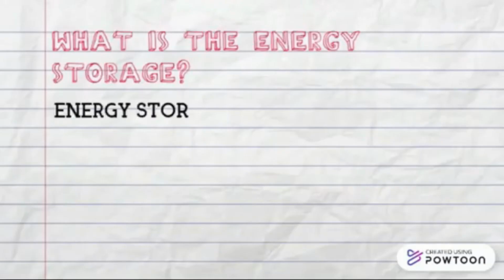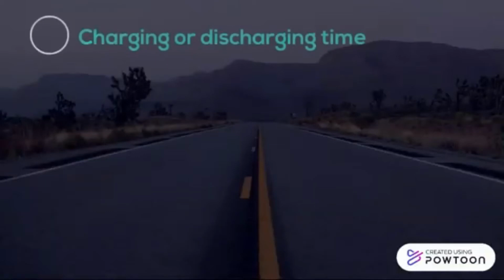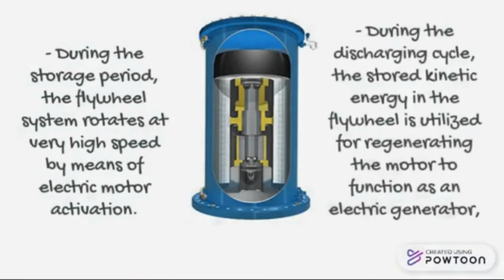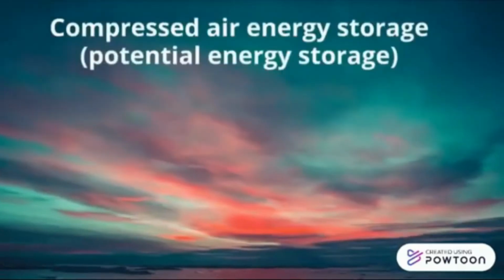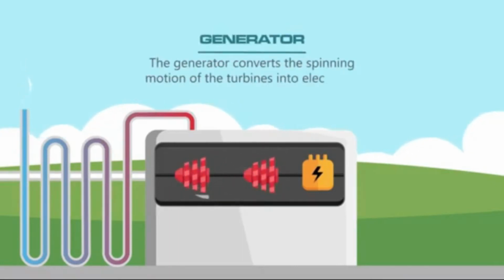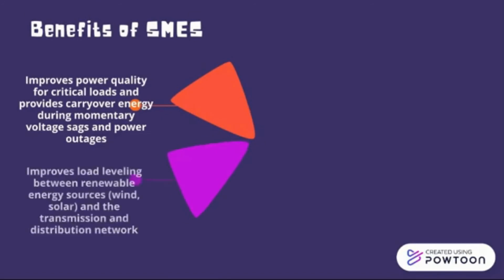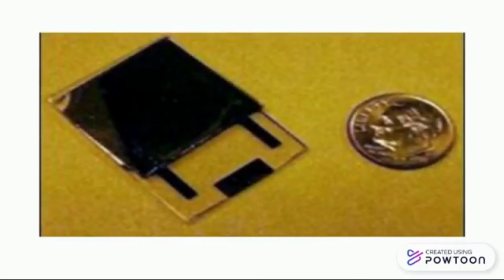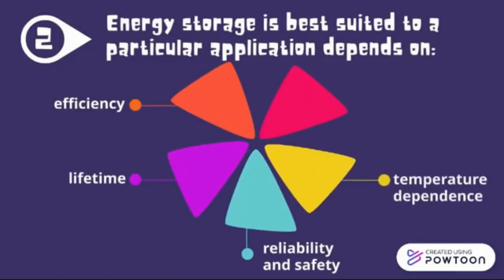SFT4053 ENERGY STORAGE